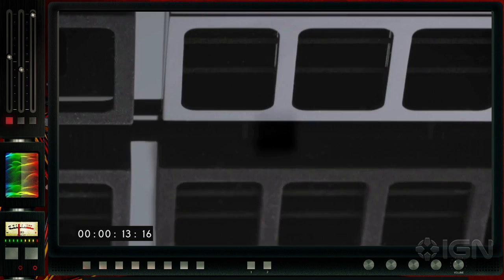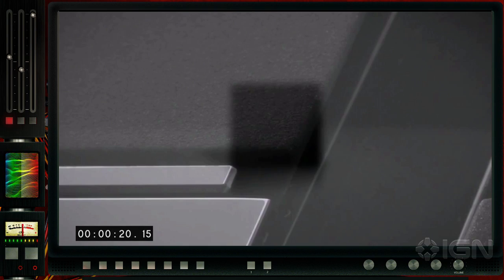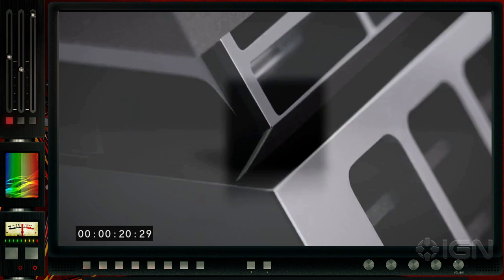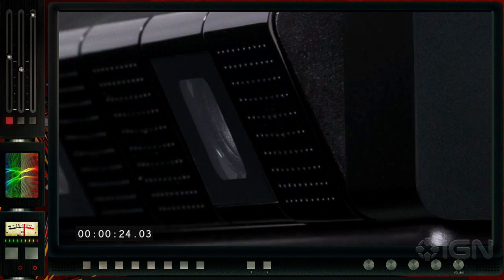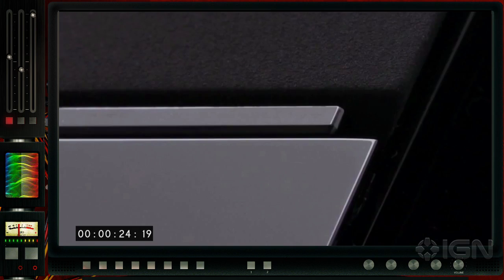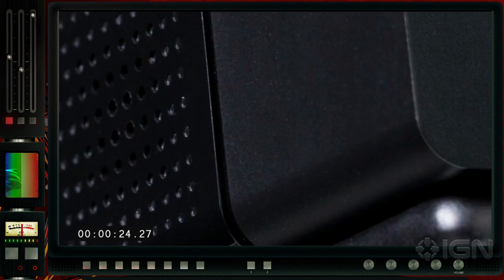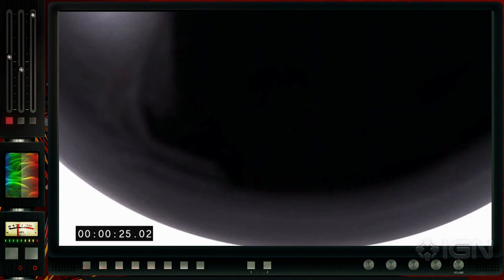IGN Rewind Theater - What Does the PS4 Look Like?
We stop on every frame of the PS4 teaser in an effort to figure out what the console looks like.

What Does the PS4 Look Like?